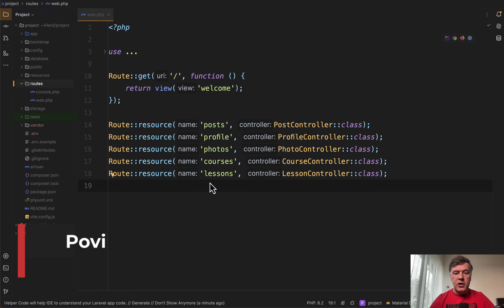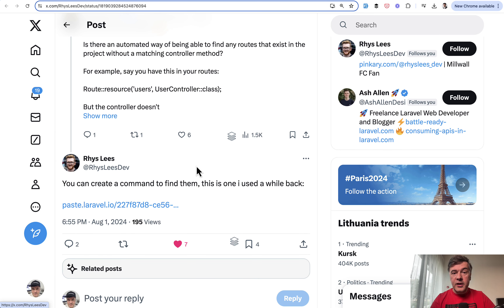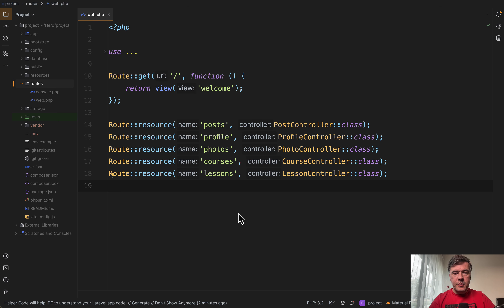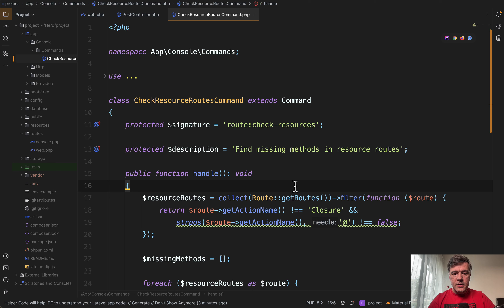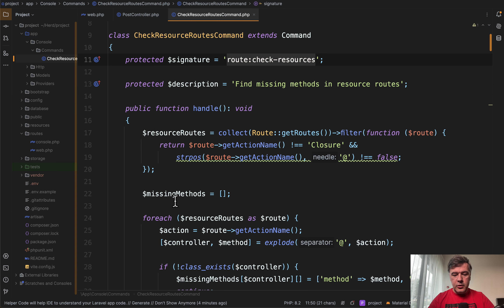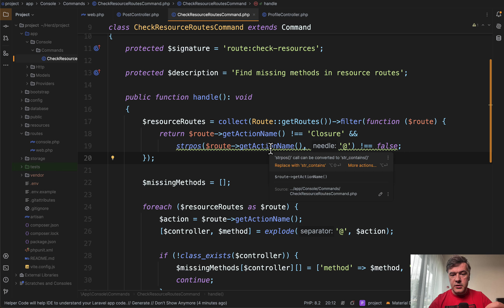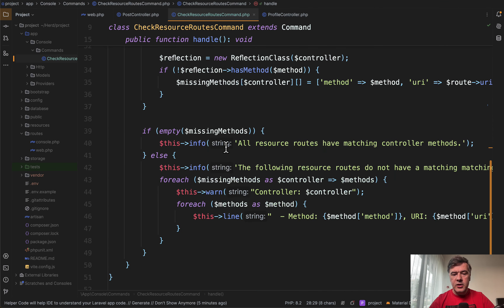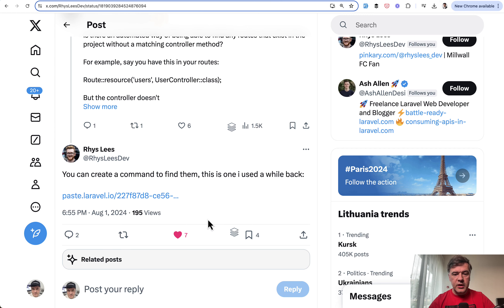Laravel: Detect Missing Methods in Resource Controllers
A code snippet by Rhys Lees to check if there are any of 7 functions missing in Resource Controllers.